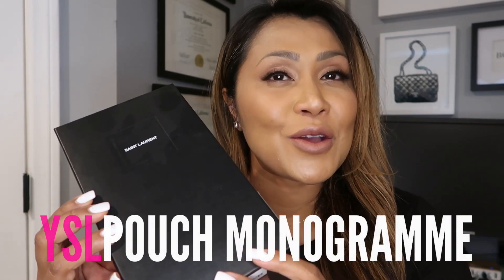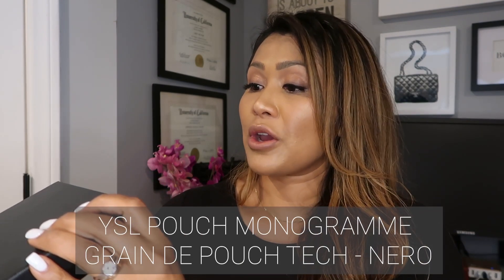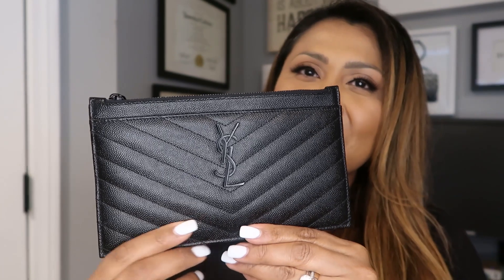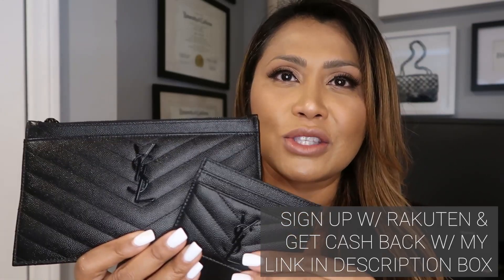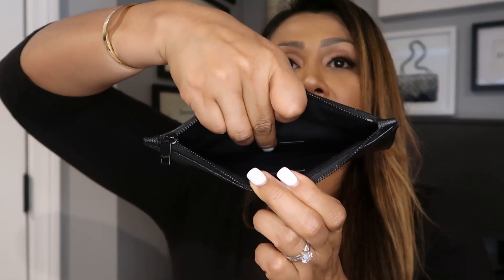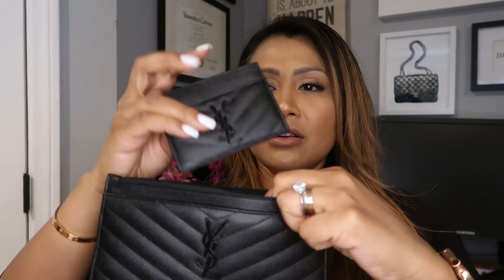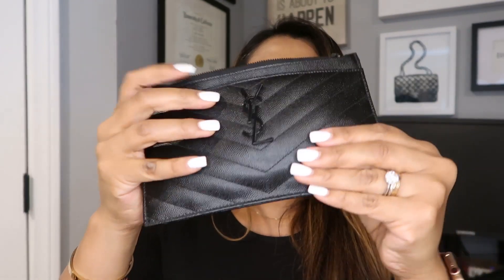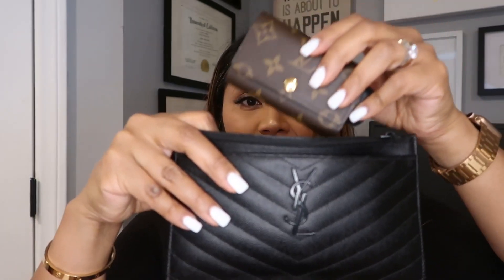SAINT LAURENT UNBOXING | MONOGRAMME BILL POUCH WALLET | Chanta Peak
SAINT LAURENT UNBOXING

Hello loves! My preordered Saint Laurent Monogramme Bill Pouch Wallet came in early!  I am so excited to do this unboxing with you. I am so grateful to be able to have an item from my 2021 Caviar Wishlist.

Saint Laurent Mongramme Pouch Wallet

Video Chapters
0:00 Introduction
1:09 Unboxing
2:16 Unveiling
2:46 Card Case Wallet Duo
5:20 What Fits In My Pouch
8:11 Will My LV Keychain Holder Fit?
10:14 Like, Subscribe, Comment - THANK YOU!

MY LIPSTICKS
BareMinerals Gen Nude Radiant Lipstick - HoneyBun
Chanel Rouge Coco Shine 128

I am so excited to grow this community!  I really appreciate everyone's love and support!

Take care!

XOXO! Ciao!

Chanta

EARN MONEY W/ RAKUTEN

Please Note: Rakuten will pay you $30 through your Rakuten account after your first qualifying purchase.

SHOP LOUIS VUITTON

Keychain Pouch Monogram
WALLET BRAZZA MONOGRAM
Speedy Bandoulière 30
Neverfull GM Monogram
Toiletry 26 Monogram
6 Keyholder Monogram
Palm Springs MM
Multi Pochette Accessoires

SHOP MY MAKEUP LOOK:

Anastasia Brow Definer - Dark Brown
Ardell Demi Wispies
DUO Striplash Adhesive
IT Brushes for ULTA - Highlighting & Blending Brush
Lancôme Monsieur BIG Volumizing Mascara
Lancôme Cils Booster XL Base Mascara
Lancôme Setting Spray
Lancôme La Base Pro Primer
NARS Highlighting Powder - Fort De France
Tartan + Twine Grey Chevron Deluxe Train Case
Tarte Amazonian Blush - PAARTY
Ulta Beauty Puffs
Wet & Wild Color Icon Eye Palette
IT Cosmetics CC+ Crean Illumination
Laura Mercier Translucent Powder
NARS Radiant Creamy Concealer

FILMING EQUIPMENT:

Main Camera
Ring Light
Green Screen